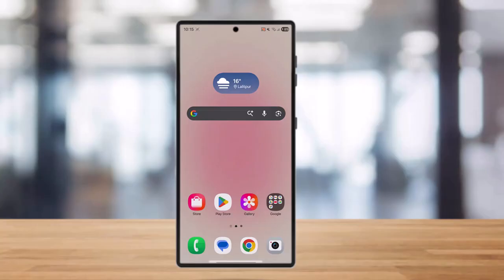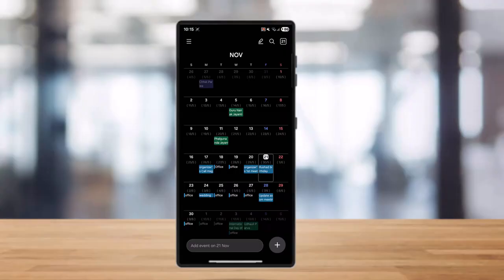How To Sync Daily Habits With Google Calendar !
In today’s video, we are going to talk about how to sync your daily habits with Google Calendar. If you’re someone who wants to stay consistent and build a strong routine, Google Calendar can be an amazing tool to help you stay organized. So without wasting much time, let’s get straight into the video.

To begin, the easiest way to sync habits with Google Calendar is by creating a dedicated calendar just for your daily habits. This keeps your routine separate from work or personal events and helps you stay focused. Once your habit calendar is created, you can start adding each habit as a recurring event.

Next, simply set each habit to repeat daily at a specific time. You can attach a location if needed, or even write a note inside the event—this can include your habit checklist, instructions, or motivational reminders. This makes it easy to follow through and track exactly what you need to do each day.

For better habit tracking, make sure to use color coding. Assign different colors to different types of habits—fitness, learning, routines, wellness, or work. This helps you quickly distinguish between habits and makes your calendar visually clean and easy to follow. You can also set reminders so Google Calendar notifies you when it’s time to complete a habit.

By setting recurring events, adding reminders, and organizing your habits visually, Google Calendar becomes a powerful tool to help you stay consistent every day. I hope you found this video helpful. We’ll be back again with more informative videos.